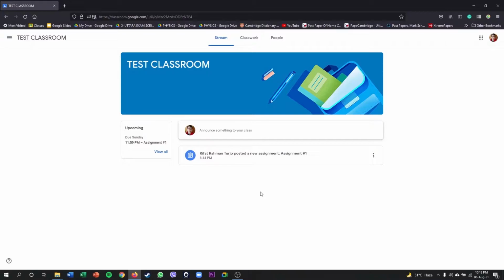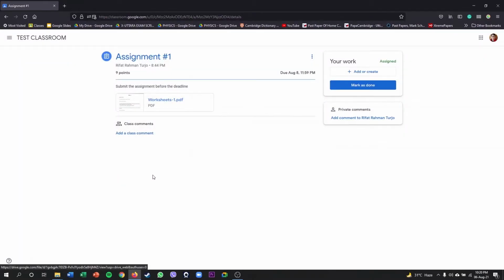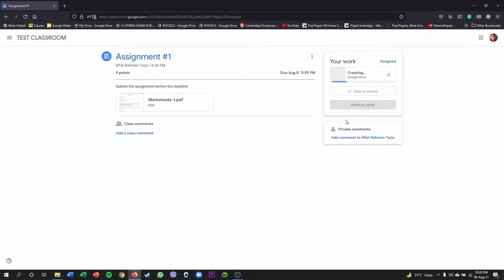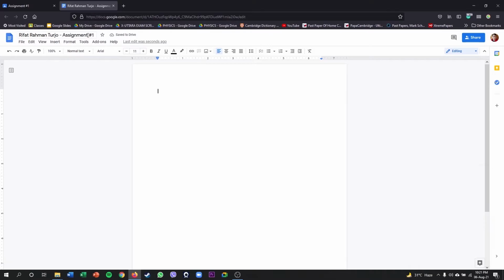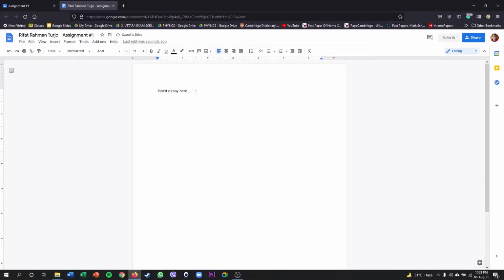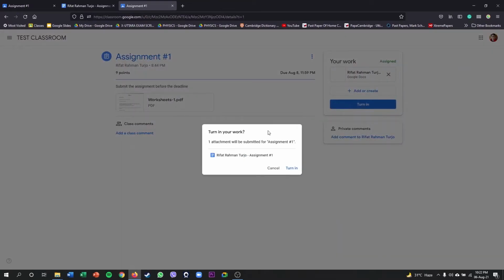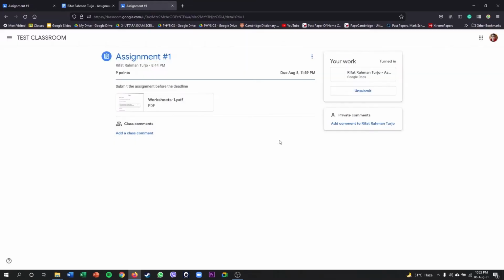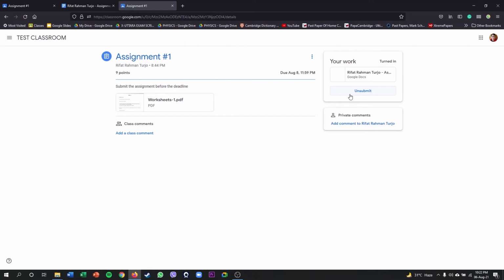How To Turn In A Google Assignment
Instructional video on how to "Turn In" Google Classroom Assignment